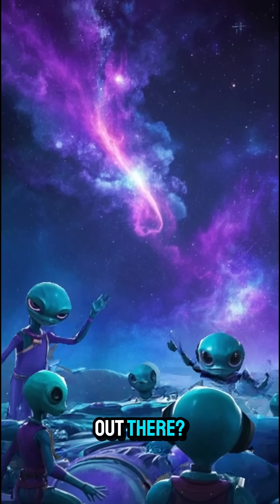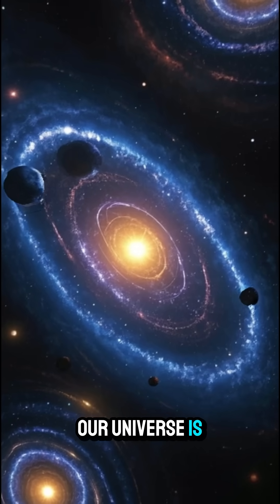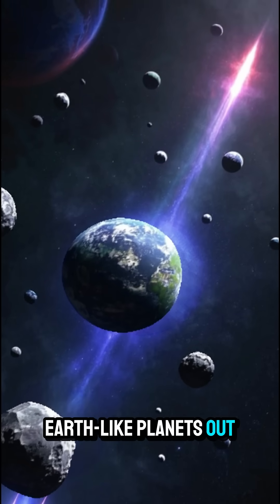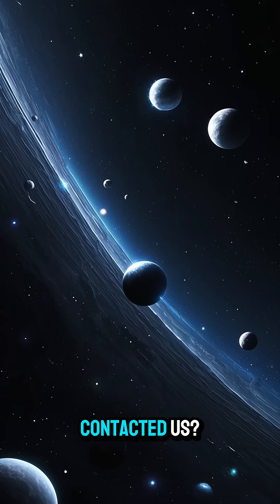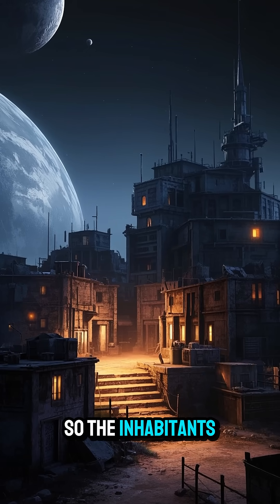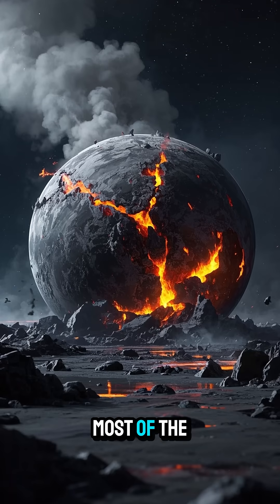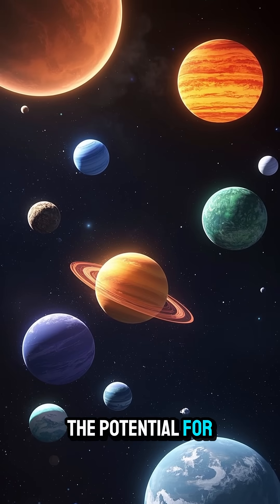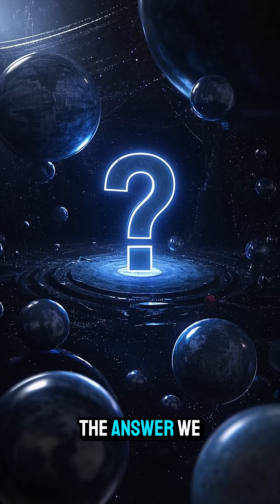Are intelligent aliens out there?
And if so, why haven't they contacted us? Well, there's a scientific theory for that.
You see, our universe is incredibly vast. It's filled with galaxies and stars and planets.
And according to some estimates, there could be as many as 100 billion Earth-like planets out there.
And on some of those planets, there could be life. Intelligent life.
But if that's the case, why haven't they contacted us?
Well, scientists theorize that there's something called the Great Filter. Think of it as a barrier to advancing.
For example, maybe a planet's resources are limited, so the inhabitants can't develop the technology to get beyond a certain level.
Or perhaps there's a natural disaster that wipes out most of the planet's population, preventing them from reaching their full potential.
If this theory is correct, then the universe is full of planets that have the potential for life, but something always seems to get in the way.
So the answer to the question, Are we alone? Is probably yes. But it's not the answer we want.
🌍 Welcome to WeirdyWorldTV!
Where the weirdest and most wonderful "What if..." stories come to life! 🧠✨